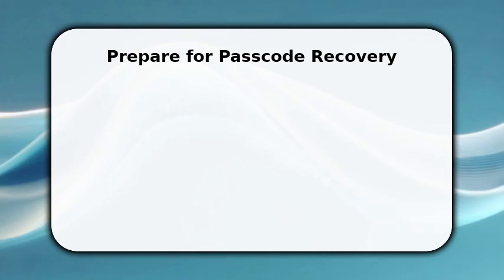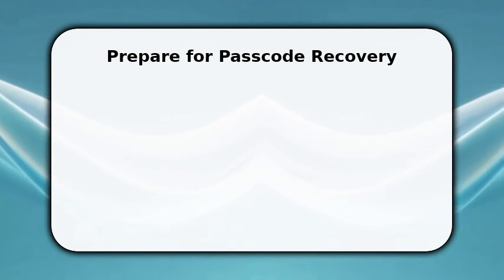How to Guess Screen Time Password - Easy Guide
How to Guess Screen Time Password - Easy Guide | 🔒 Surfshark VPN Deal — Stay private and secure. $1.99/mo + 3 Months Free ▸

Discover simple techniques to unlock your screen time password without compromising security. This video provides a step-bythy approach, complete with tips and tricks for remembering or resetting access codes.

screen time, password guessing guide, unlock screen time, reset screen time password, remember your lock code, access control on iPhone